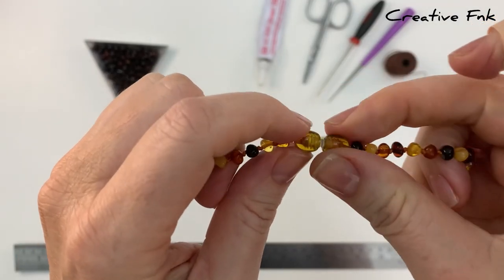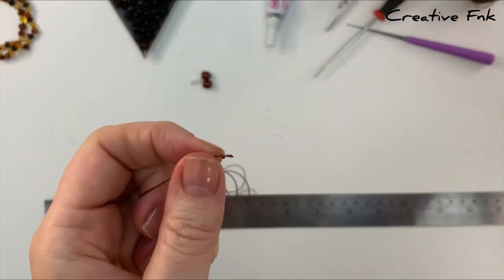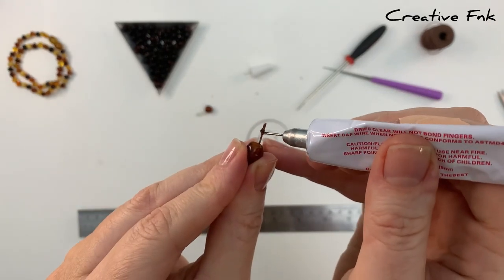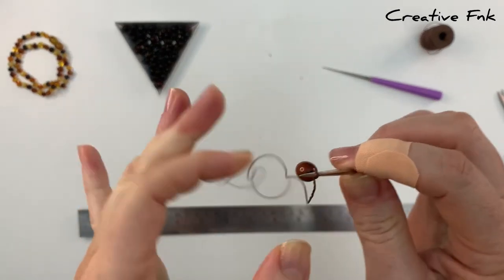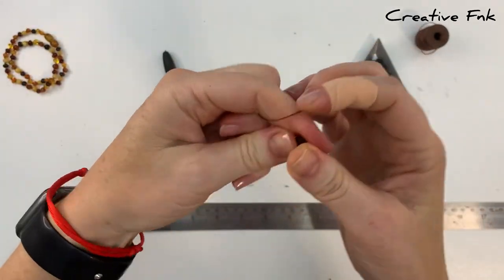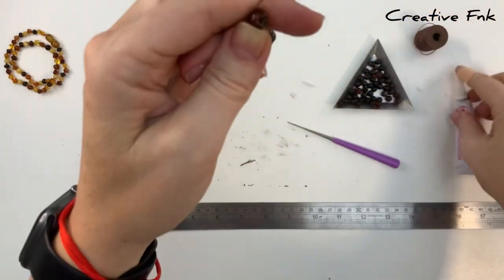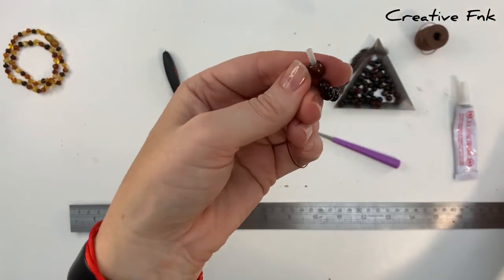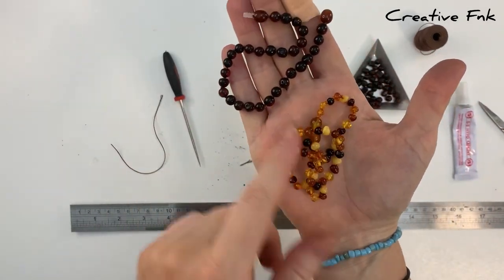How to attach a 3 x part screw clasp - secure bracelet or necklace clasp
Simple video showing how I secure the three part screw clasp. Perfect for knotted or beaded jewellery bracelets and necklaces.

Music thanks to IKSON! Song is ‘Home’